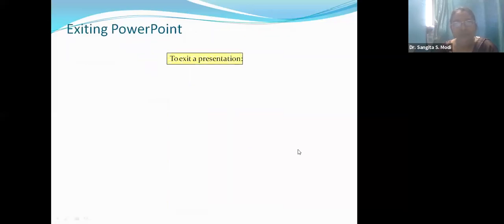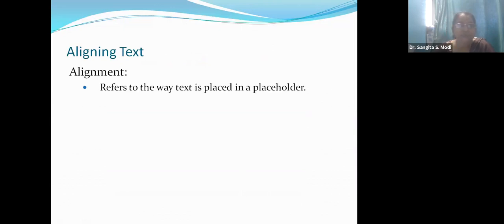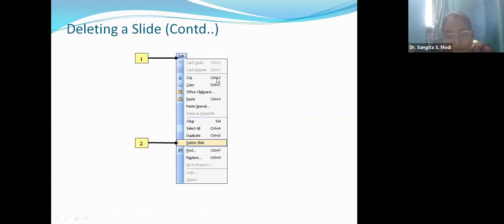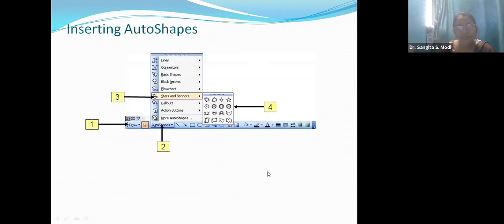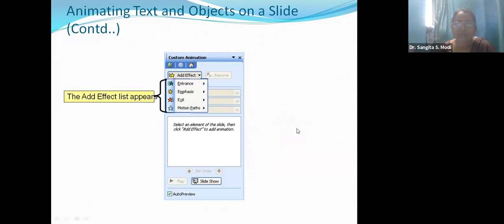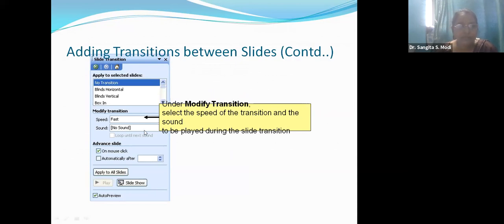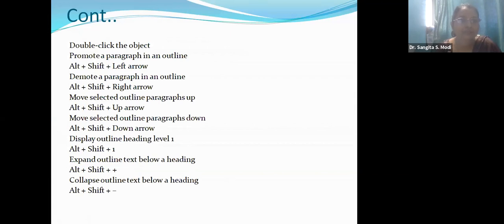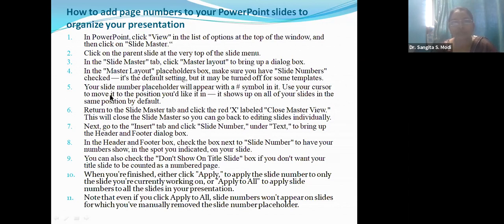GMT20211029 060612 Recording 1686x768